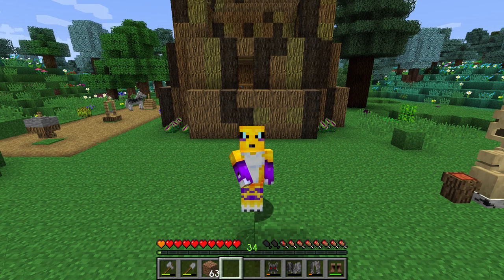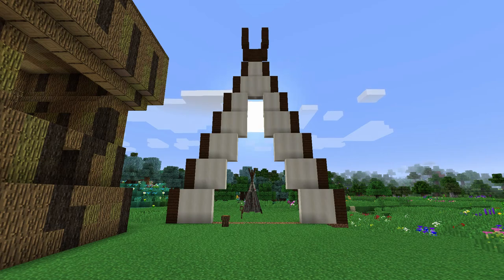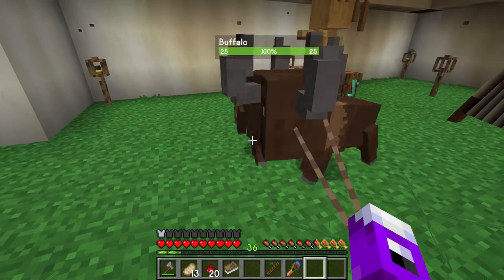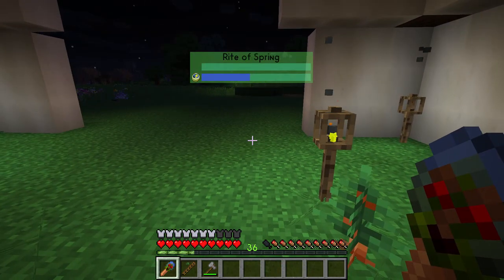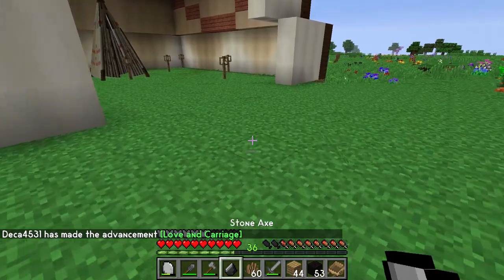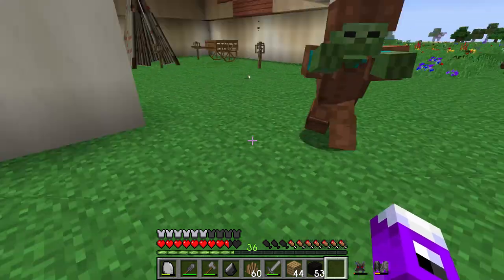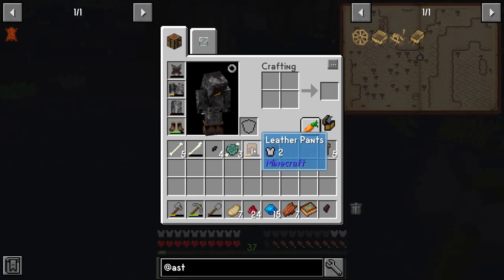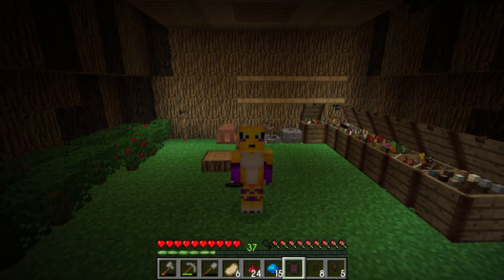Sevtech Ages Lets Play and Tutorial Ep 6 "Ritual of Spring"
We get a building set up for Totemic, do a couple rituals, then make our way to the Shadow lands to get ourselves a Shadow Gem.